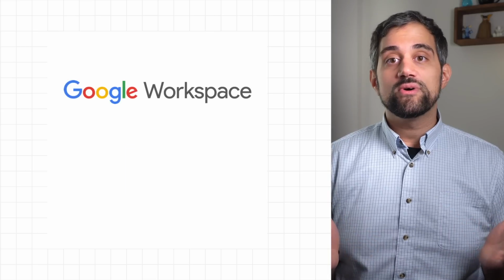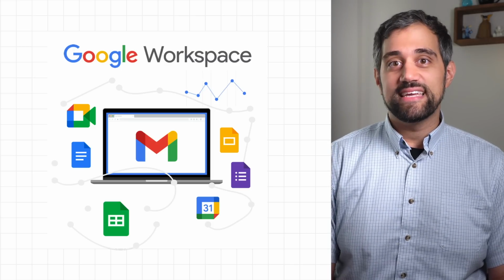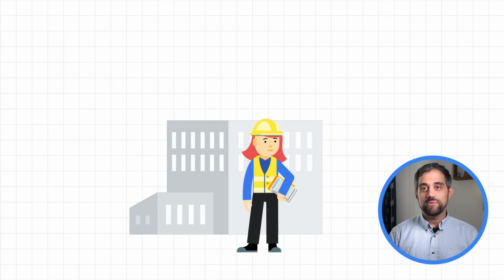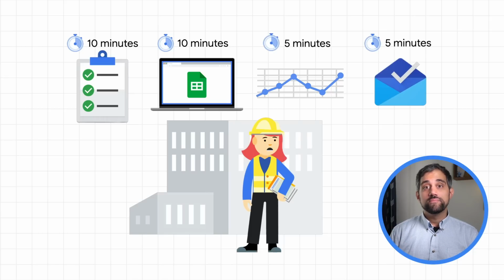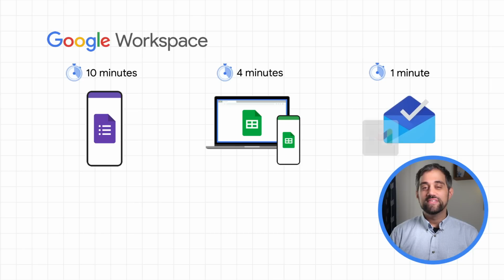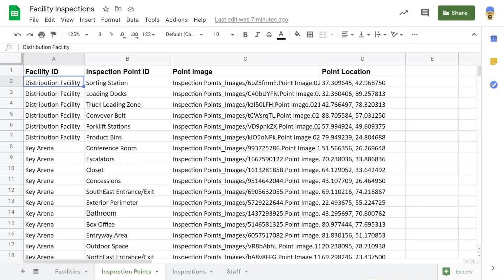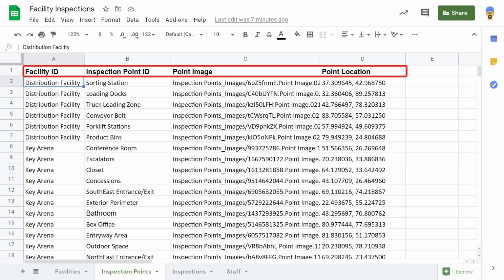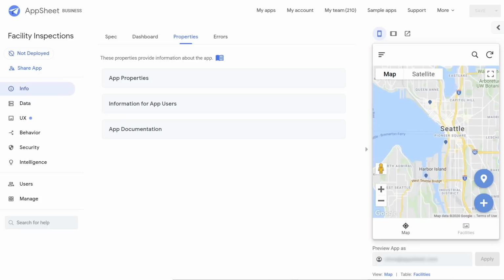Simplifying work with Google Workspace and AppSheet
In this video, we demo the power of Google Workspace and AppSheet working together - showcasing how the two platforms make team collaboration, building innovative applications, and streamlining processes easier than ever before. Watch to learn how your employees - and your business - can easily engineer tailored, digital solutions that simplify work everywhere!

Chapters:
0:00 - Intro
1:18 - Example
2:30 - Demo
3:09 - Conclusion

Product: AppSheet, Google Workspace; fullname: Mark Mirchandani;